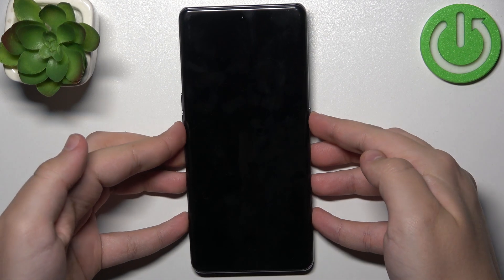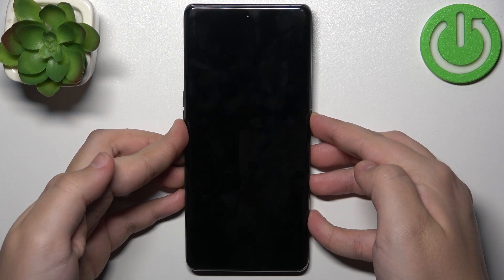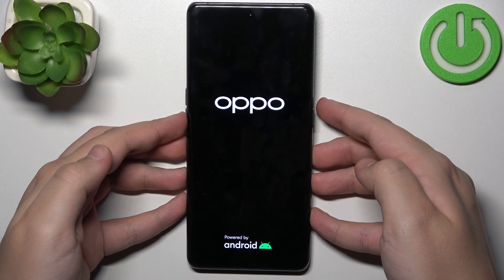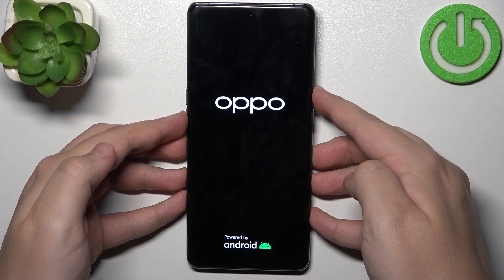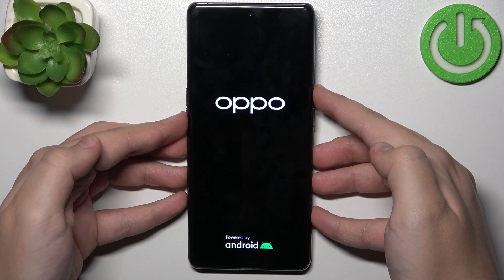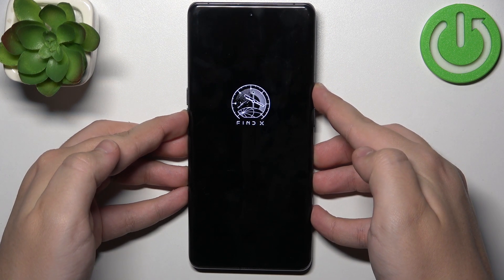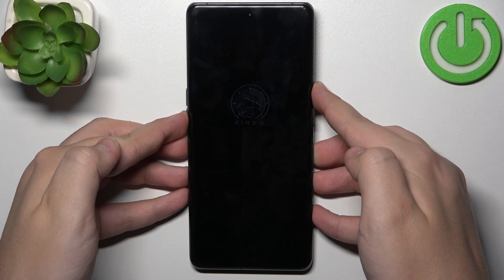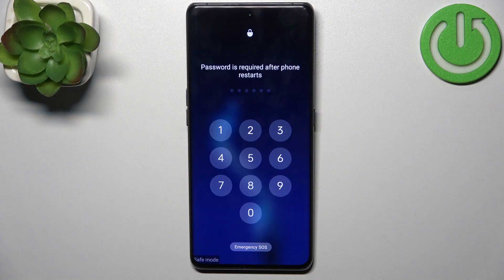OPPO Find X7: How to Enter and Exit Safe Mode?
Learn how to enter and exit Safe Mode on your OPPO Find X7. Safe Mode allows you to troubleshoot and fix issues by disabling third-party apps, making it easier to identify and resolve problems. Follow this simple guide to access and disable Safe Mode on your device.

How to enter Safe Mode on OPPO Find X7?
How to exit Safe Mode on OPPO Find X7?
How to troubleshoot issues using Safe Mode on OPPO Find X7?